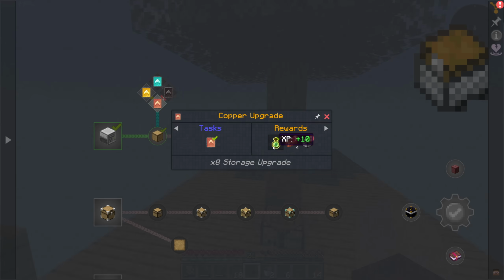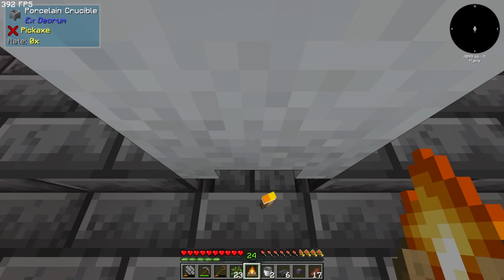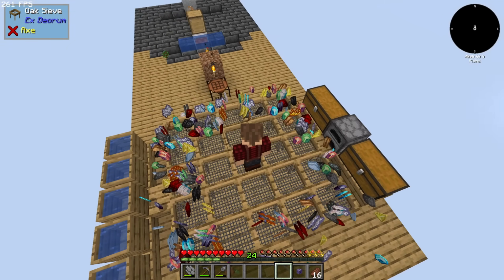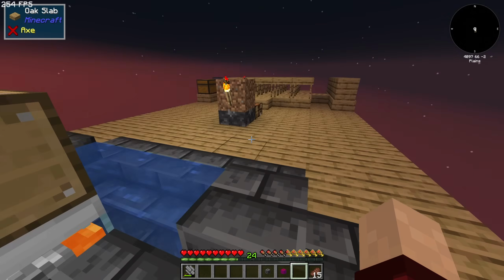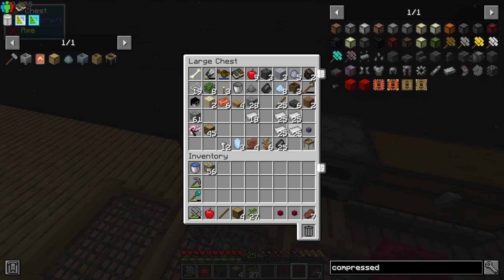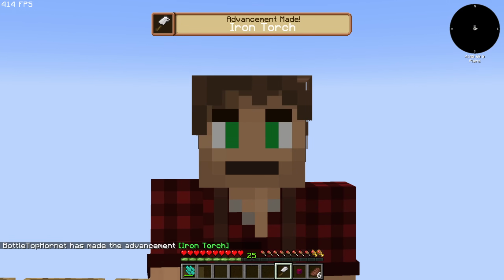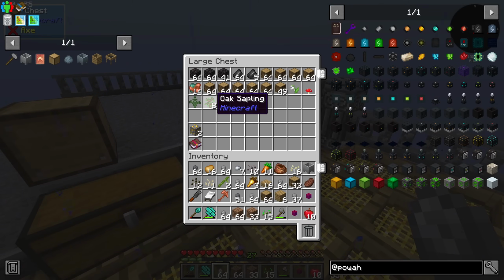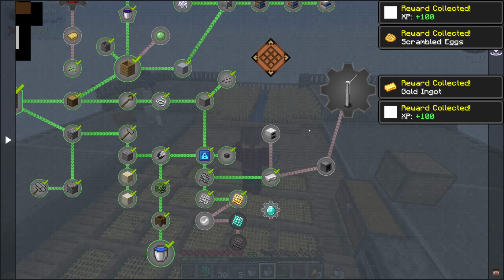Early Progression! || ATM 9: To the Sky || Ep:2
After situating ourselves on a small platform and beginning to generate some resources it's time for some more early game progression.

Expanding our sieving setup, gathering more resources and even expanding our island. The early game stuff is a lot of fun as you start to build up those initial essential supplies!

Made sure to get this one out nice and quick for everyone so I hope you all enjoy!

And as always, don't forget to take care of yourselves!

Looking to Host a server?

All the mods 9 To the sky , first playthrough, atm9 to the sky tips and tricks, atm9 to the sky getting started, atm9 episode 1, modded skyblock challenge, anarchy mode all the mods 9 to the sky, minecraft challenge map